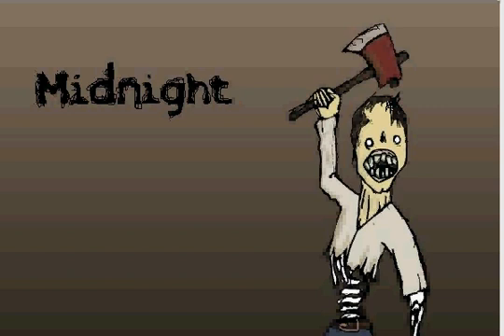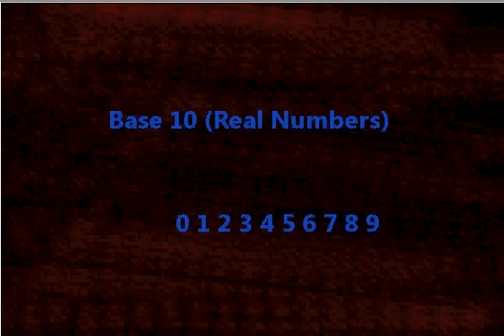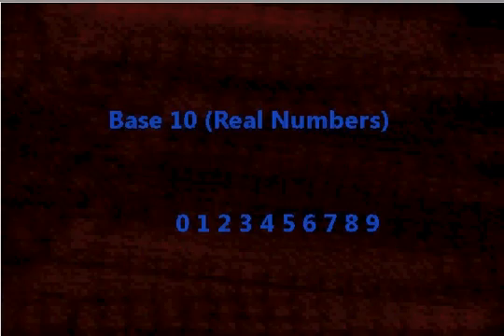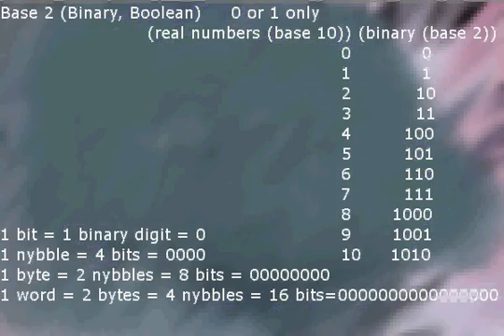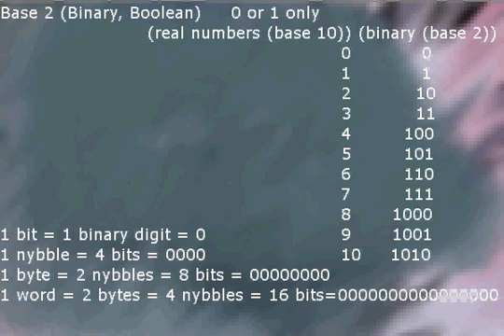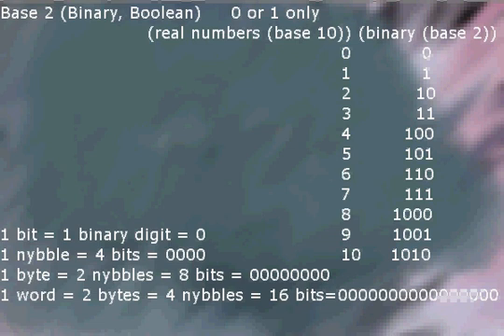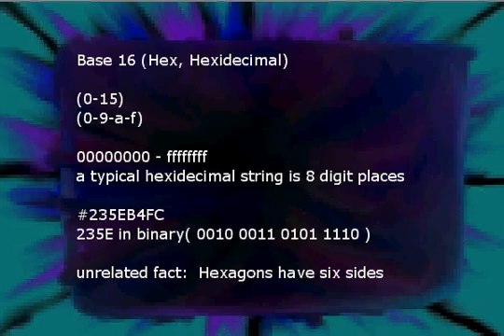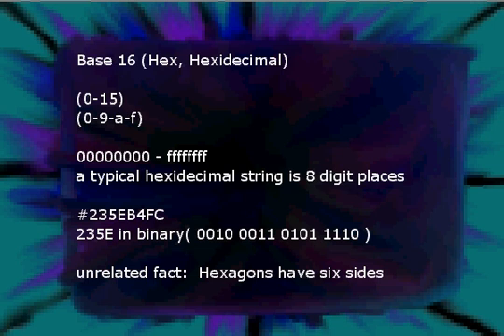How Computers and Binary Work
A rough tutorial on how computers and binary work.